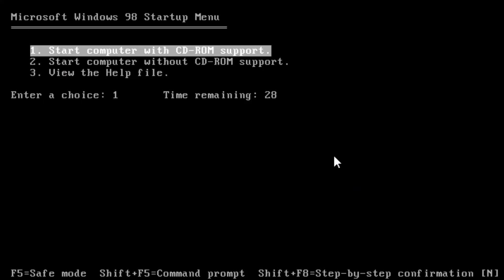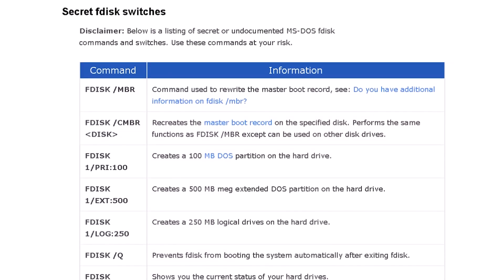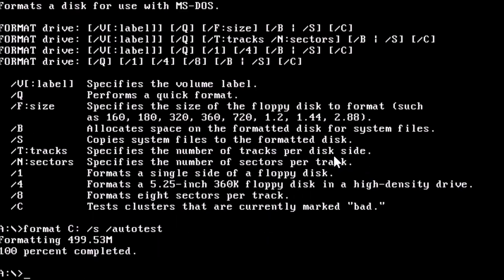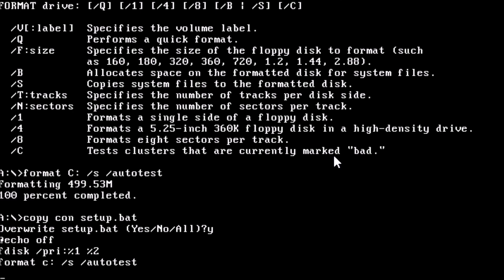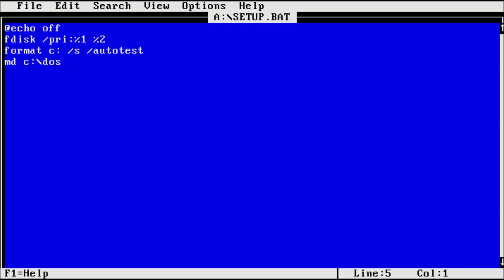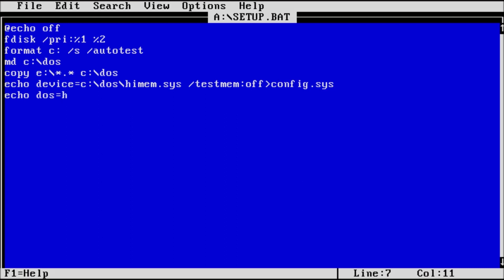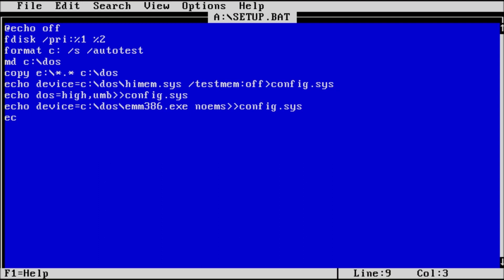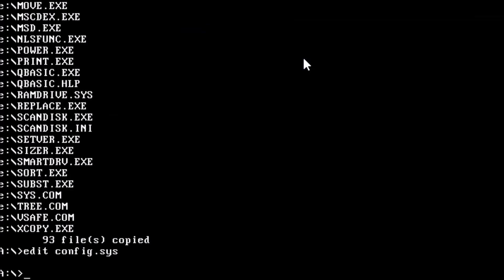MS DOS PC Setup Batch File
In this video we are creating a batch file to automate the system setup from partitioning and formatting the hard drive to creating the autoexec.bat/config.sys files and installing MS-DOS